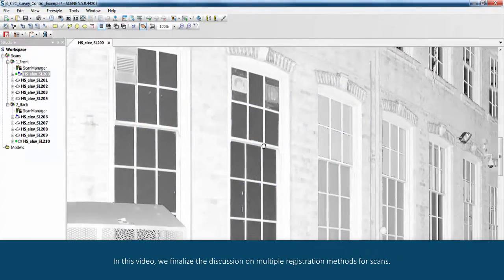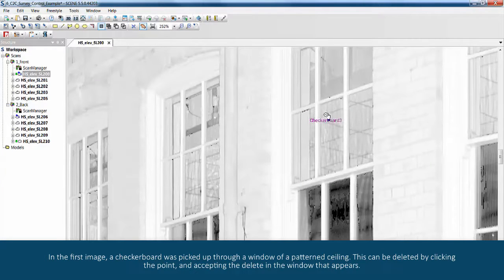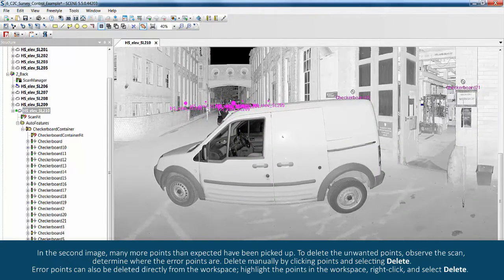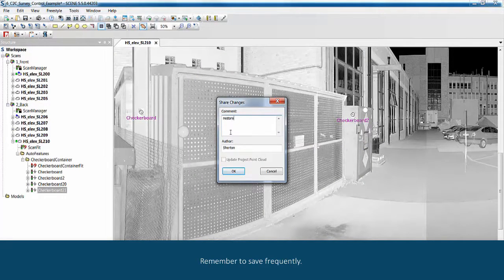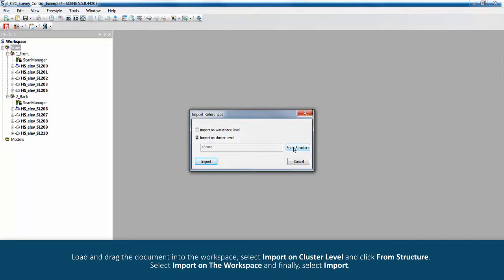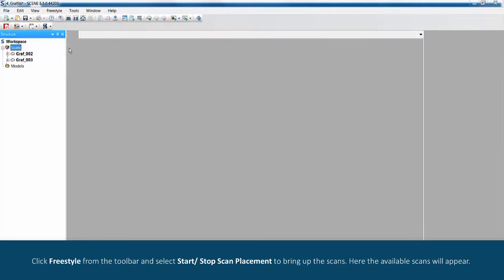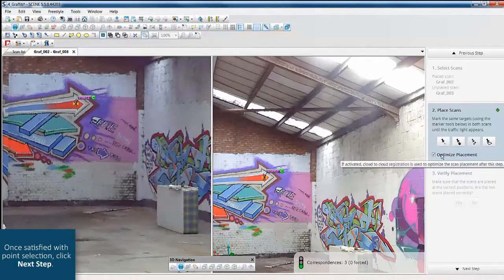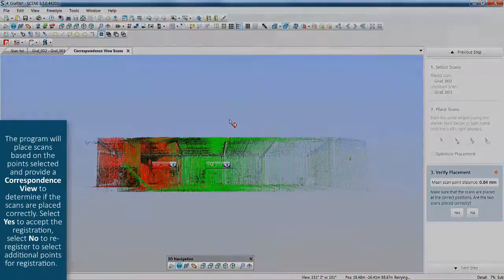FARO SCENE 5 - Multiple Registration Methods - Part 3 - English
Conclude the exploration of registration methods in SCENE 5, covering Start/Stop Scan Placement, Survey Control, and Multiple Clusters with multiple methods.